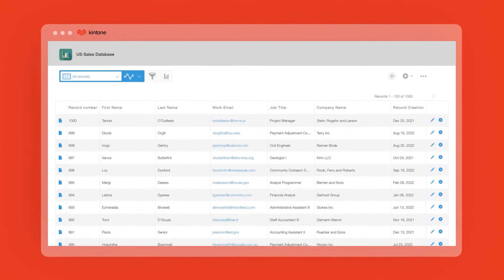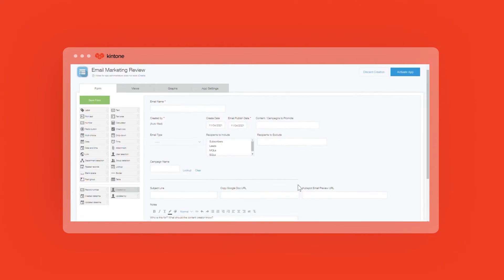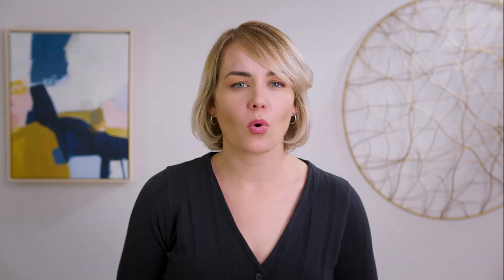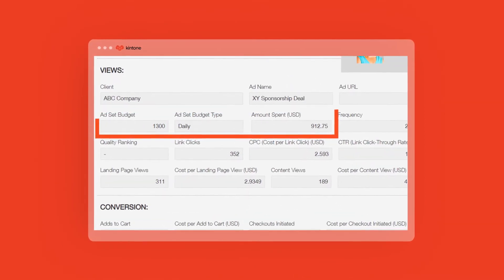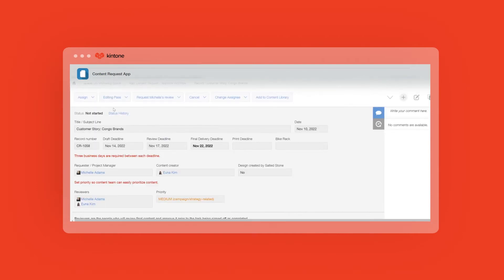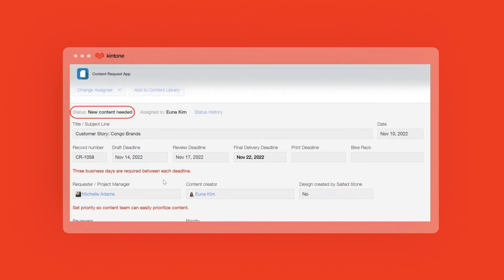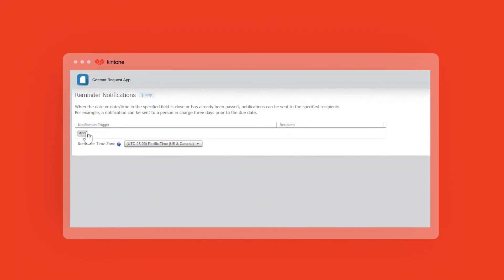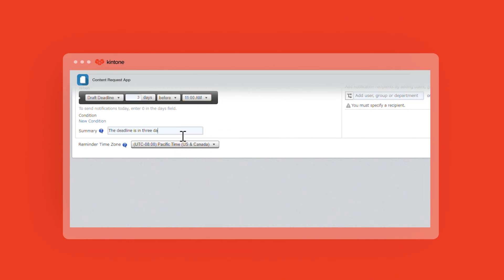Improving Your Data Management with Kintone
Kintone is a software that gives you visibility into every part of your business so you can make effective decisions to drive performance and growth.

Here’s a list of the top six ways Kintone’s platform helps you improve your data management experience:

1. Database Customization
2. Real-Time Reporting
3. Detailed Permissions Controls
4. Clear Workflow Management
5. Extensions & Plug-Ins
6. Custom Reminders & Notifications